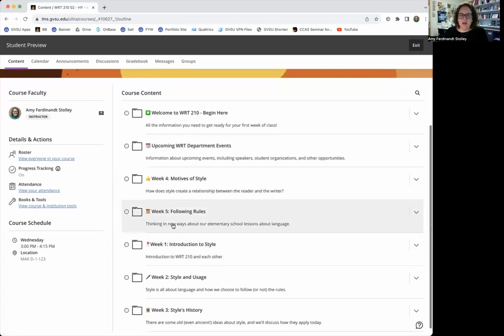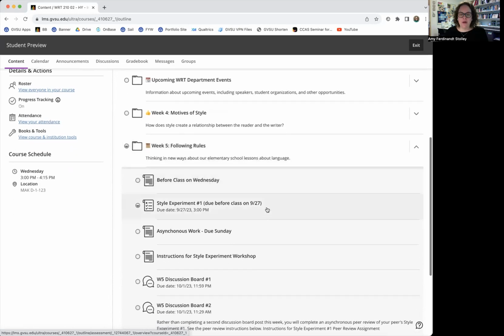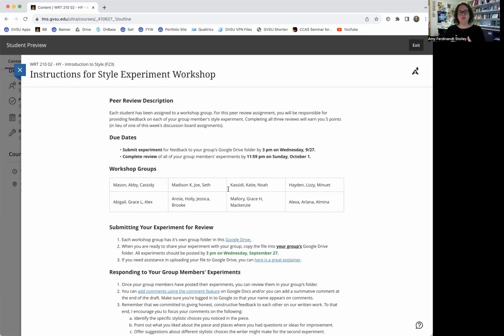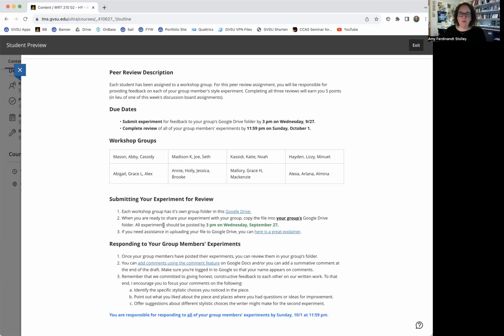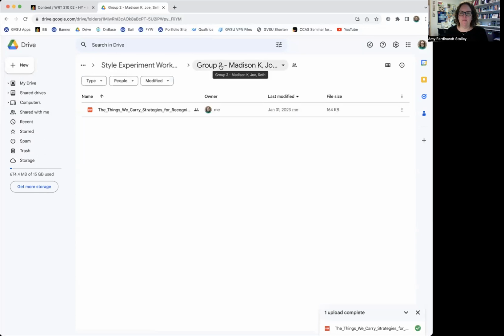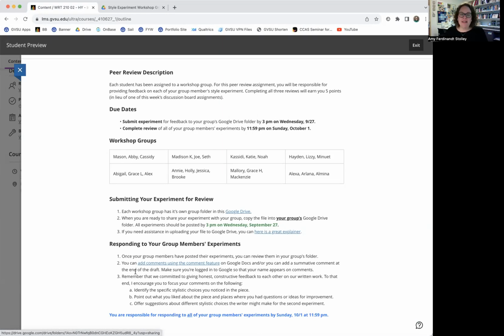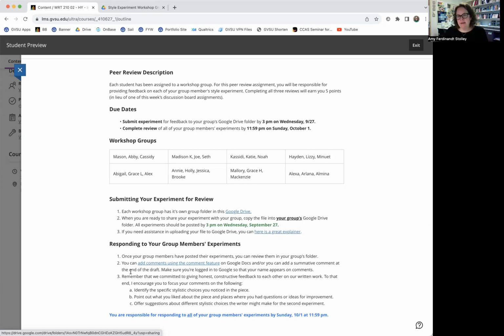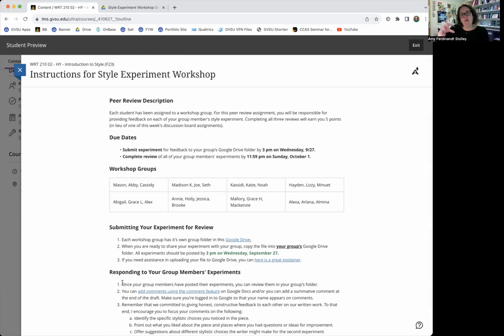W5 Asynchronous Workshop Instructions for the Style Experiment